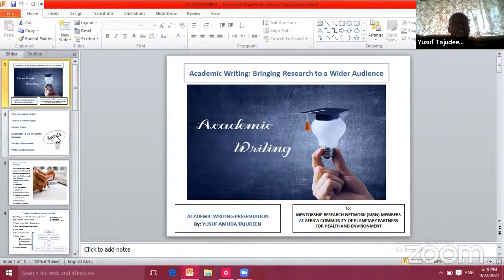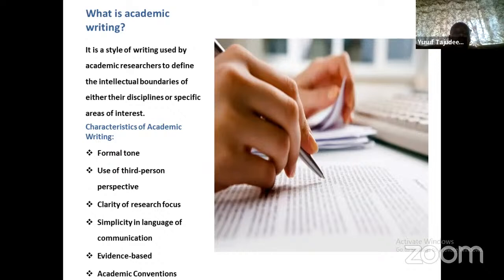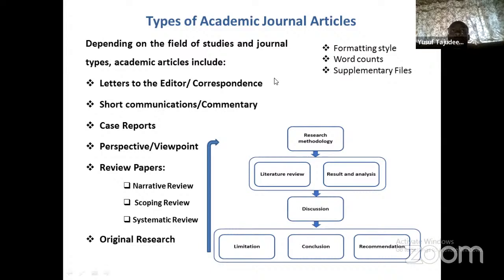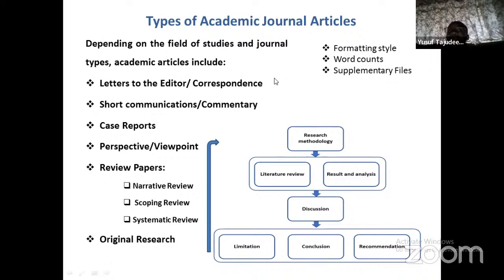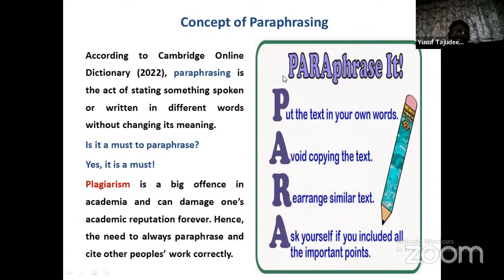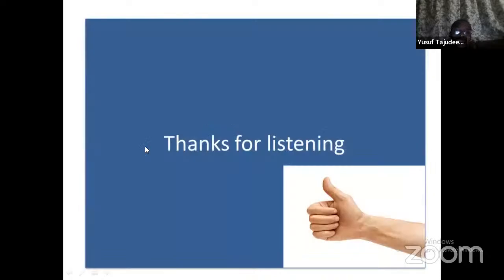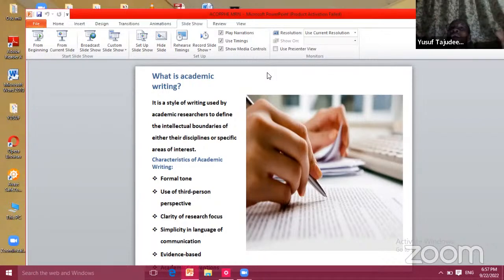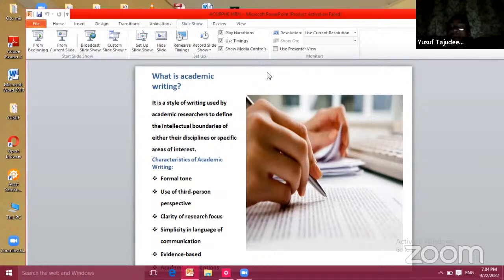MRN September ‘22 Monthly Meeting